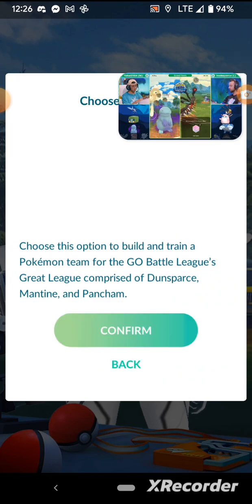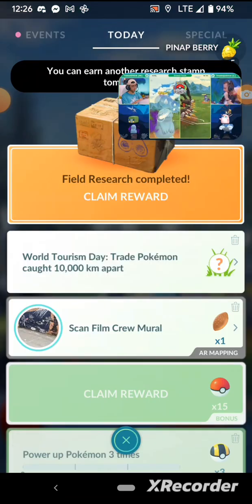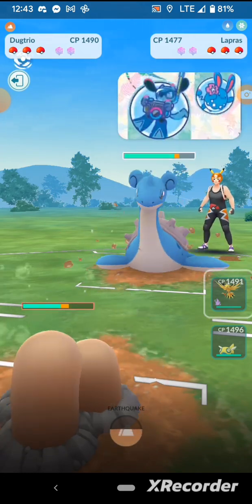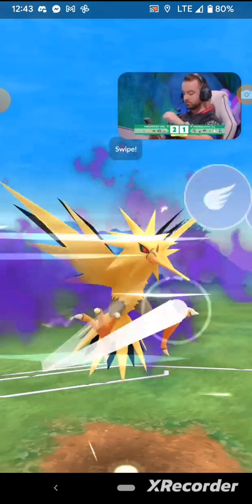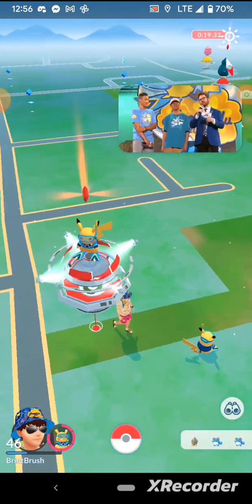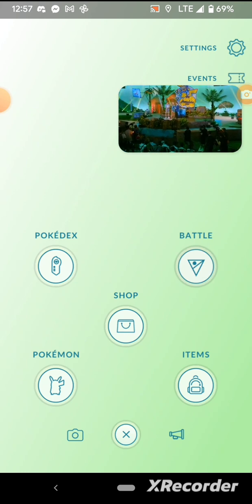SPECIAL VIDEO) Wii2PLAY.. plays 'Pokemon Go'.. WHILE watching Pokemon Worlds 2024 PoGo Finals